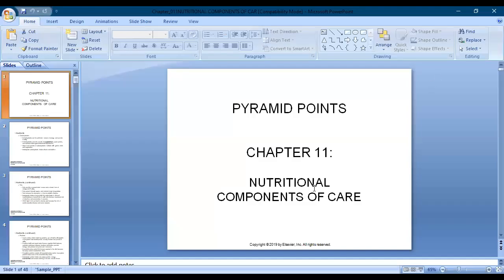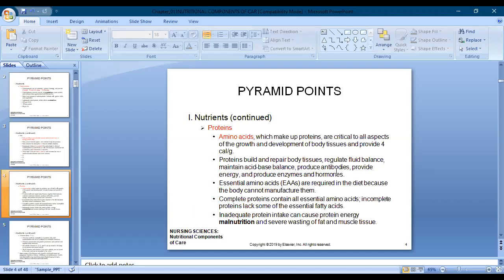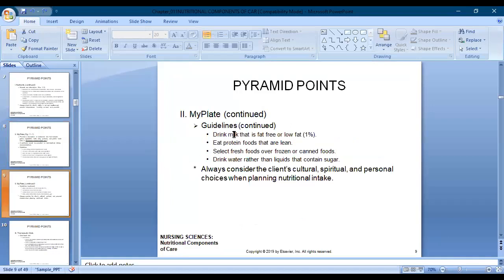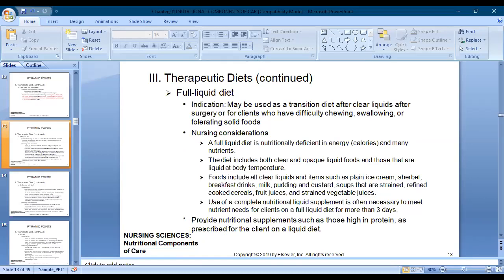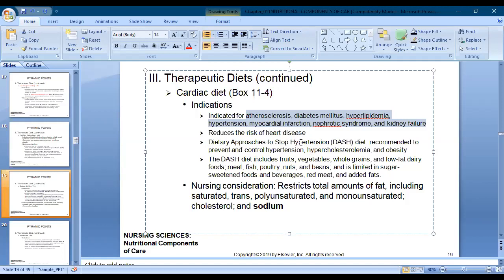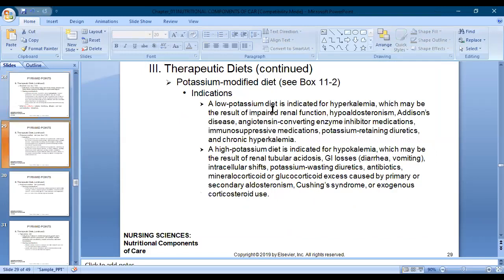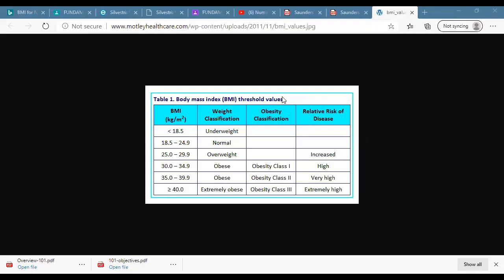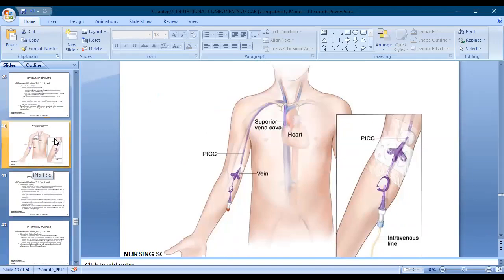Nursing Fundamentals -Nutrition-TPN Total Parental Nutrition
Nursing Fundamentals -Nutrition-TPN